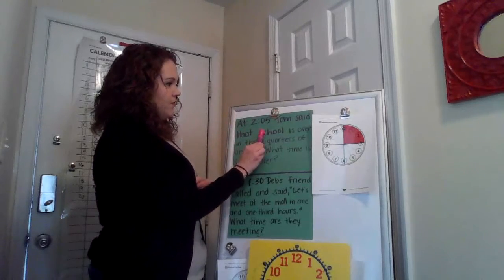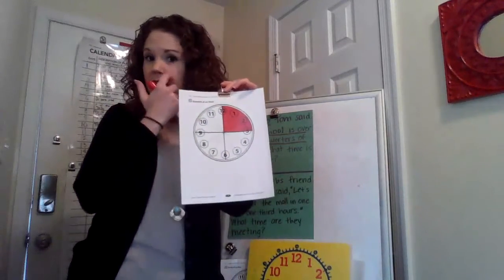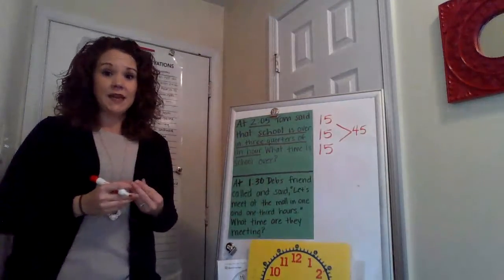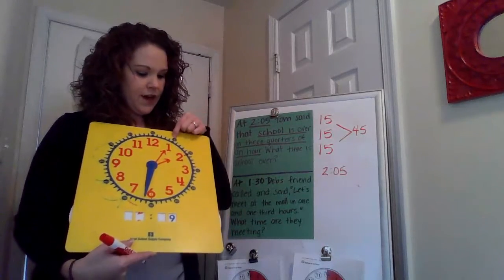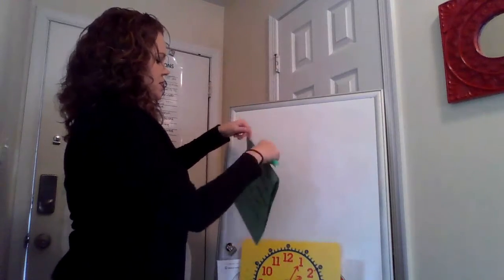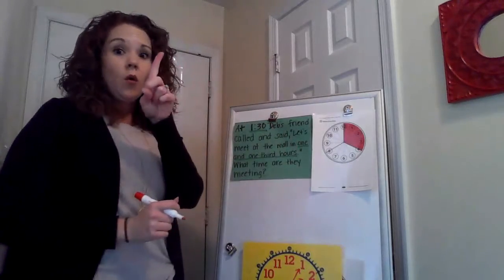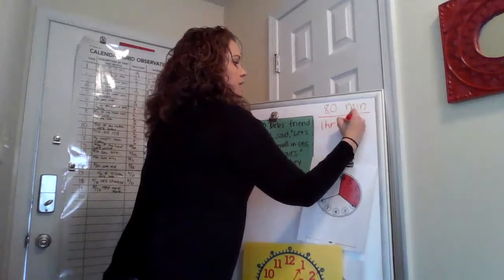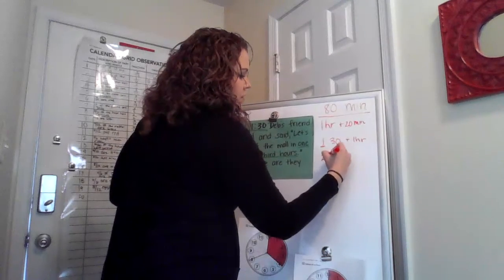Number Corner 6/2